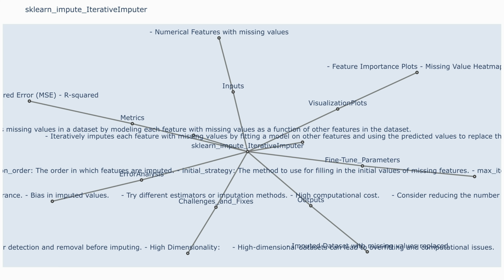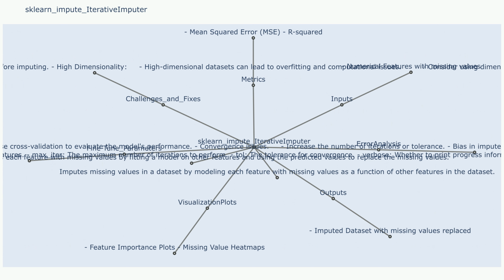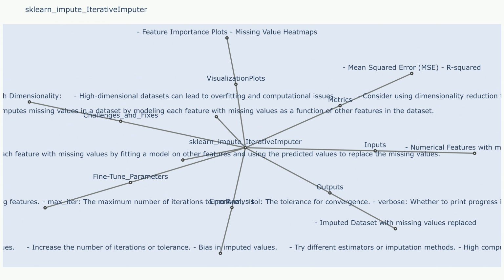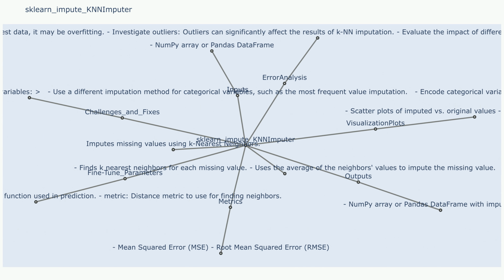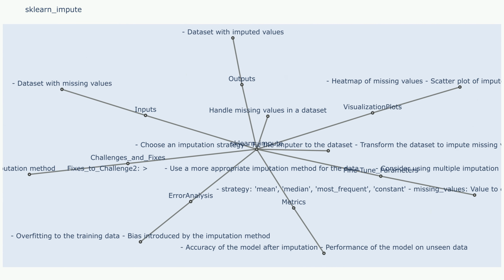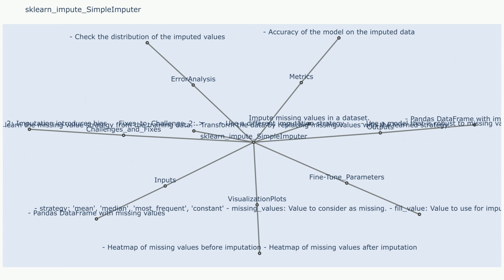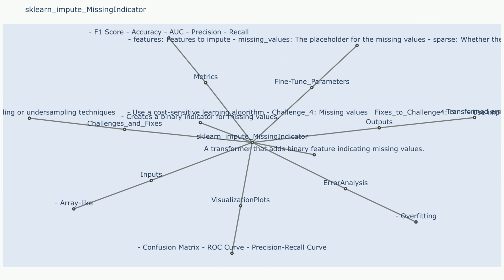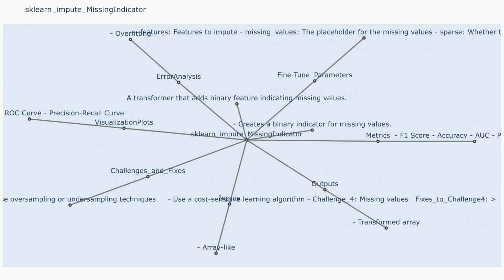Imputation, Iterative Imputers